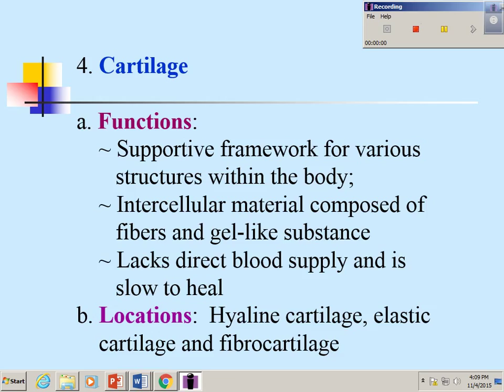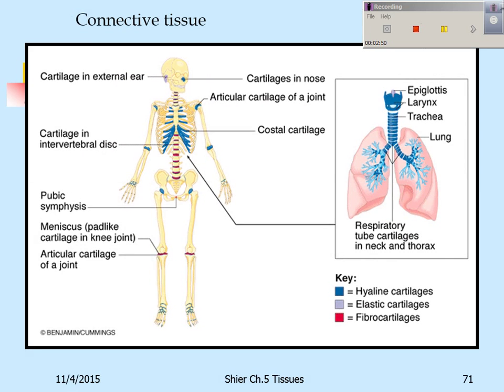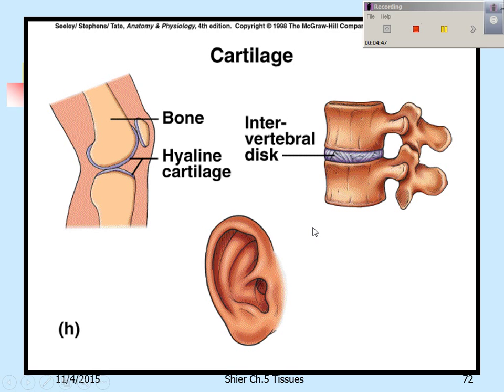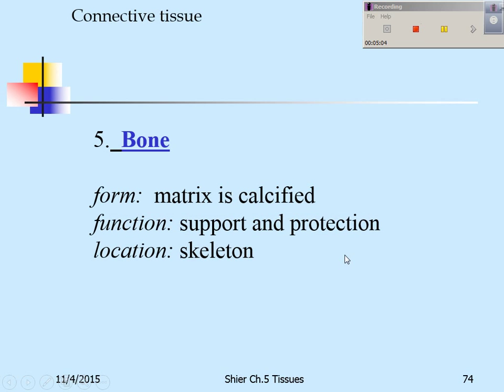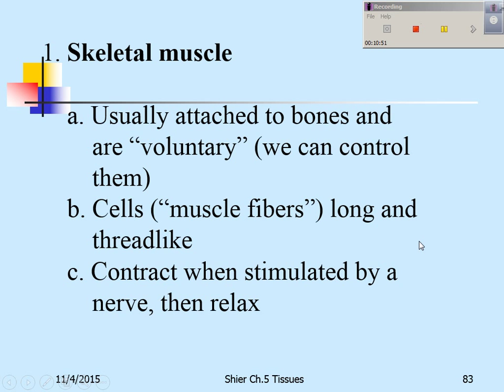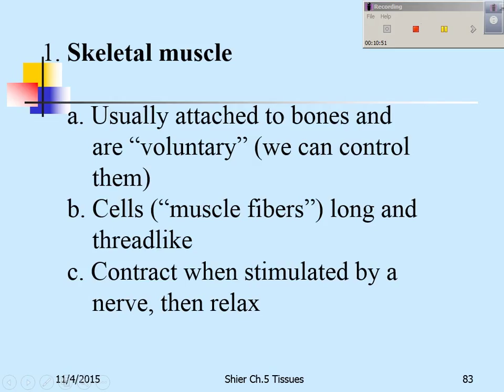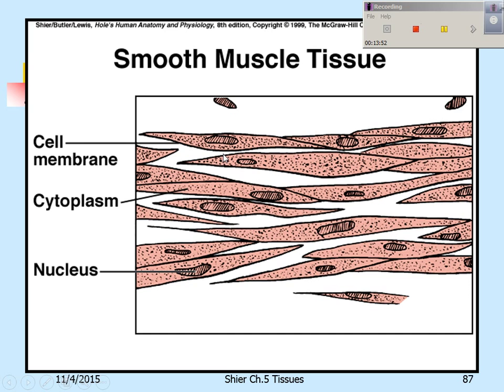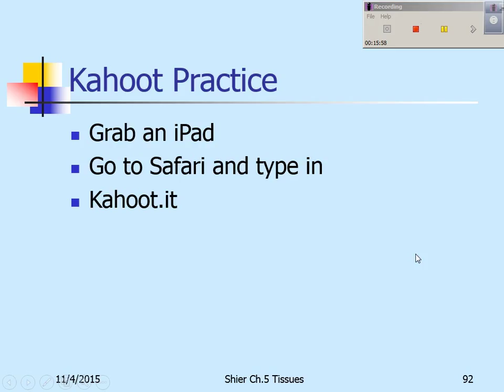Last of tissue notes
Part 4 - notes and lecture for Anatomy and Physiology 4B, November 5, 2015